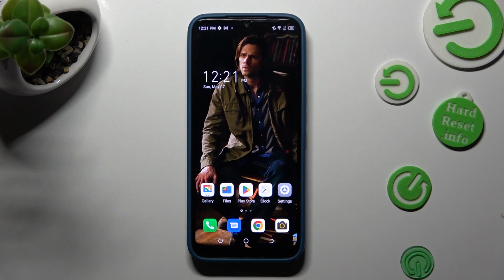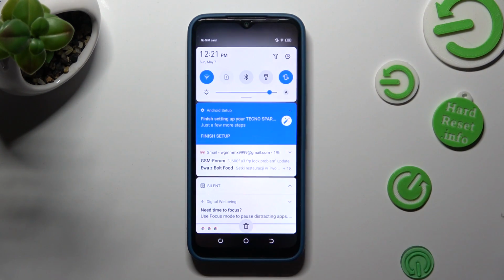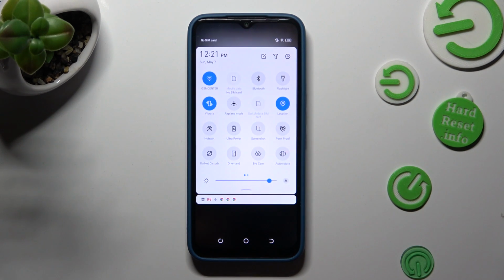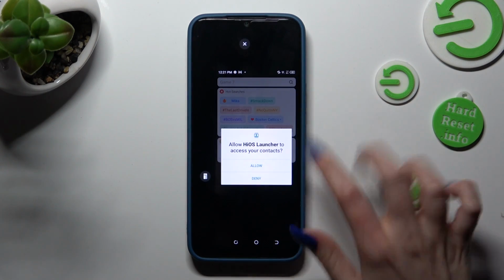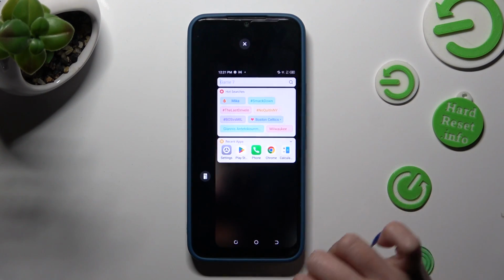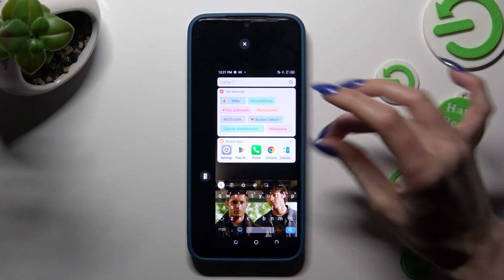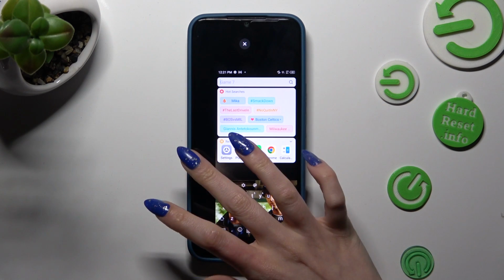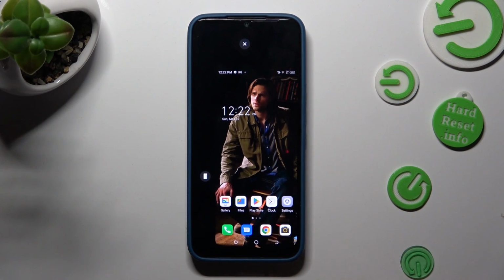How to Use One Handed Mode in Tecno Spark Go 2022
Find out more about Tecno Spark Go 2022:
Hi there! In this tutorial, we'll guide you on enabling the one-handed mode on your Tecno Spark Go 2022. First, we'll show you how to locate the feature icon in the navigation panel and activate it. Next, we'll explain how this mode works and demonstrate how to exit it. Thank you for choosing to learn with us today, and we hope you find this tutorial helpful. If you want to know more about your Tecno Spark Go 2022, visit our YouTube channel.

How to use Tecno Spark Go 2022 with one hand? How to enable one-handed mode in Tecno Spark Go 2022? How to manage the one-handed feature in Tecno Spark Go 2022? How to deactivate one-handed mode in Tecno Spark Go 2022?